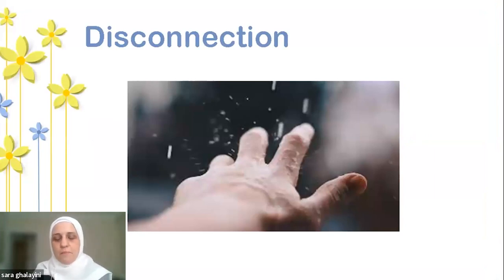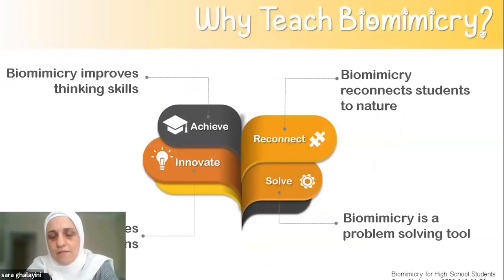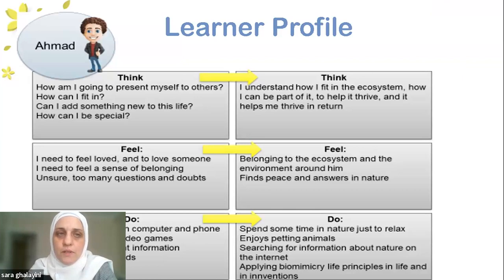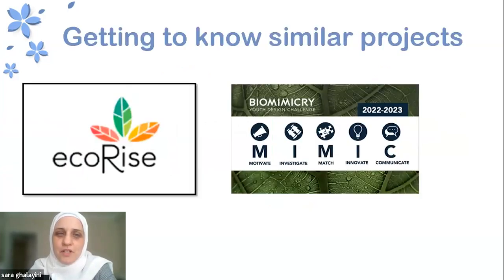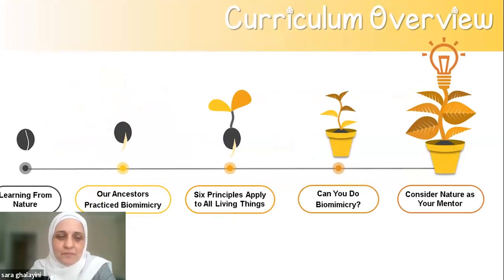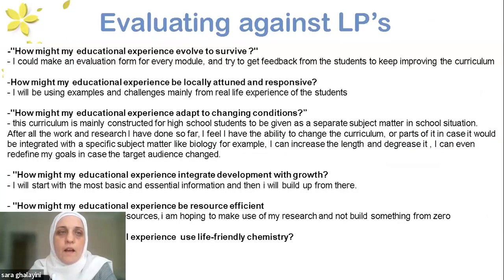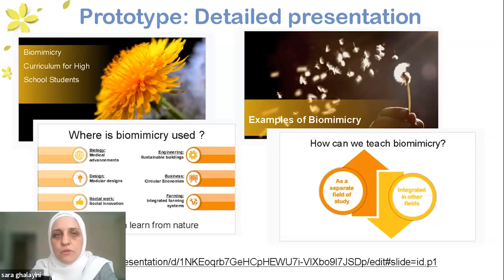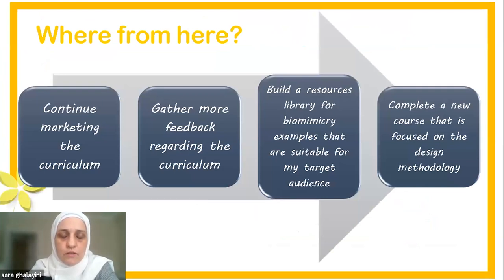Biomimicry For Reconnection with Sara Ghalayini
This presentation forms part of the Biomimicry Educator Programme.